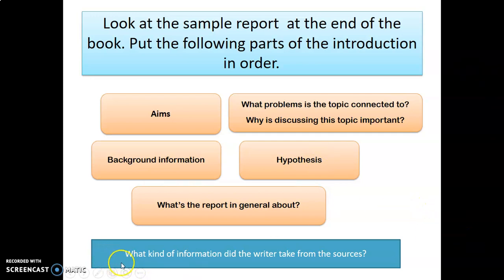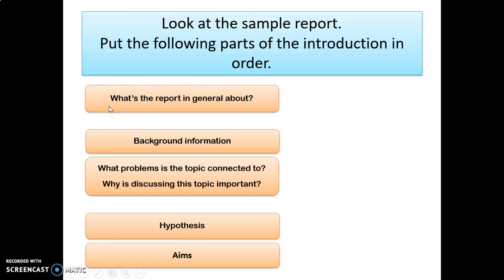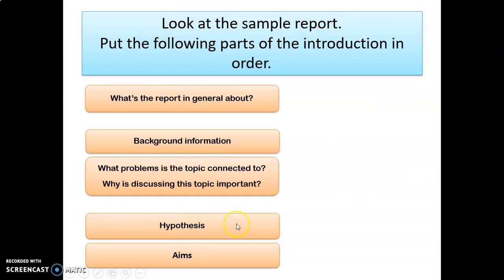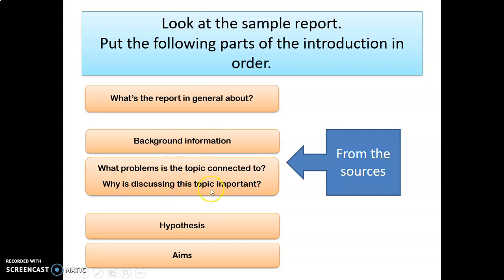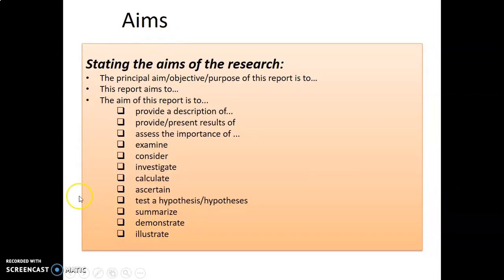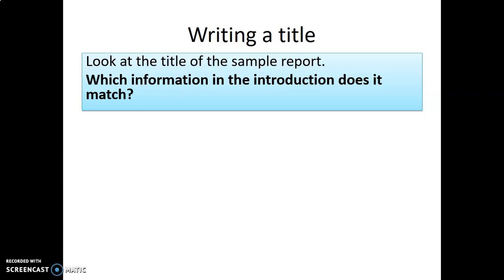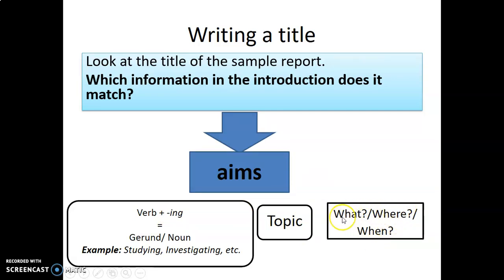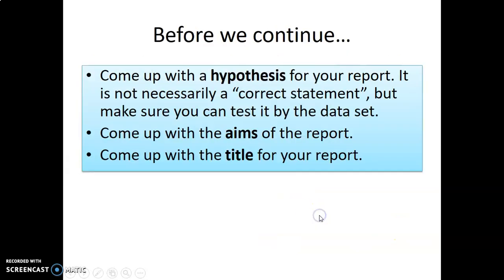Report writing Introduction and title